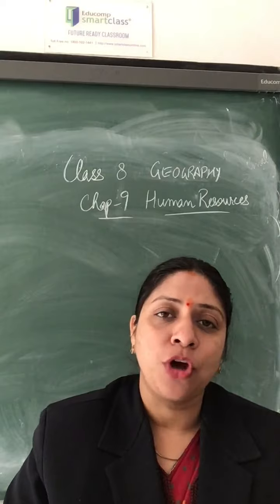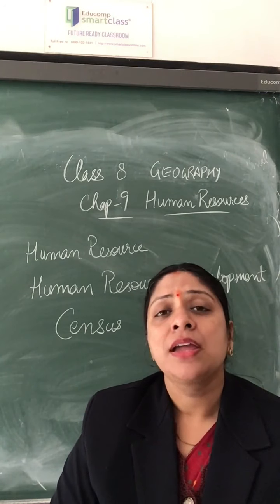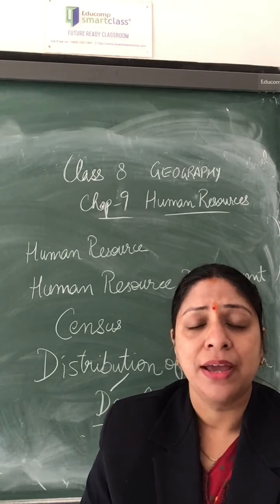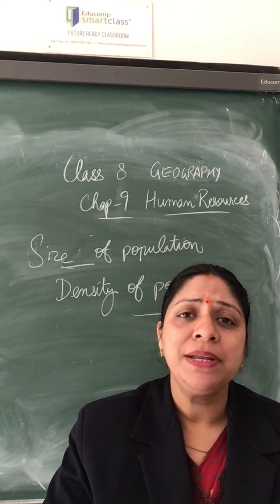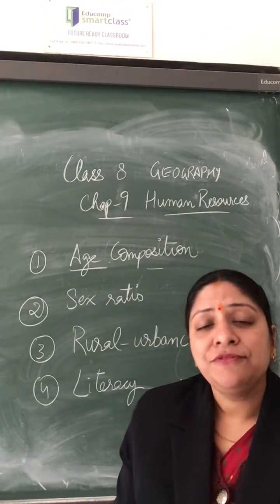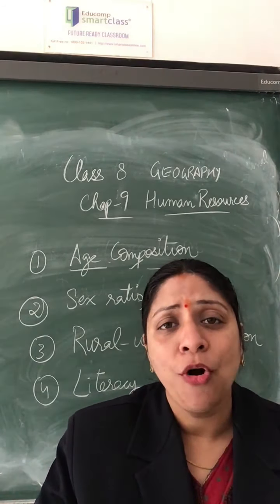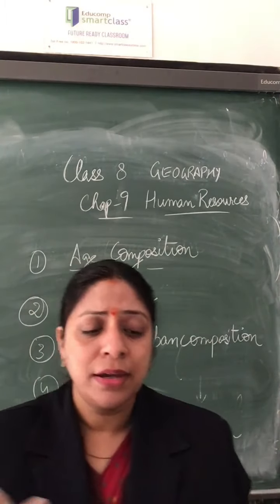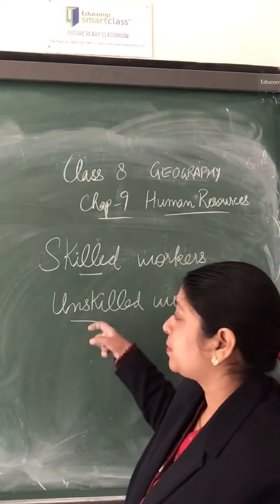Class 8, Geography, Chapter 9, India Human Resources, Revision by Sonam Singh